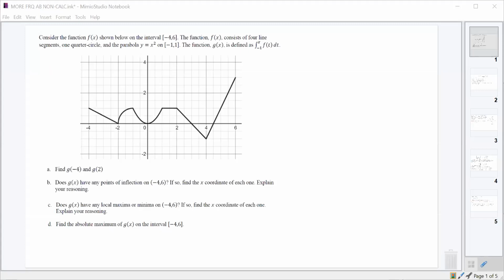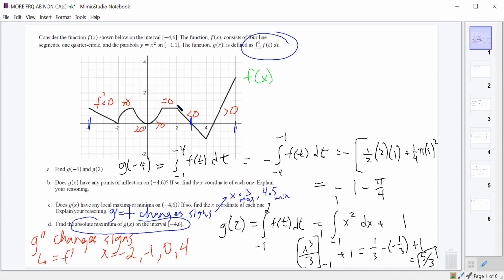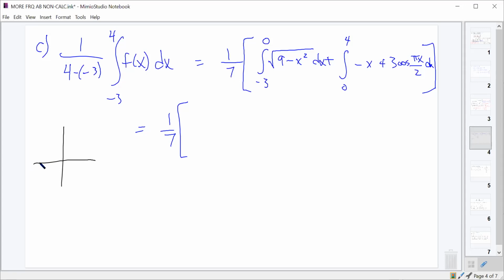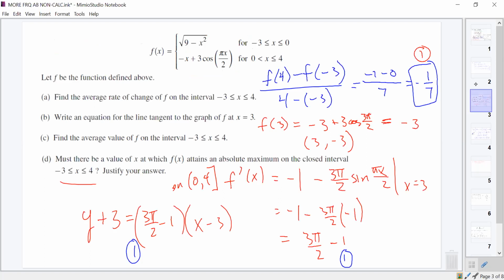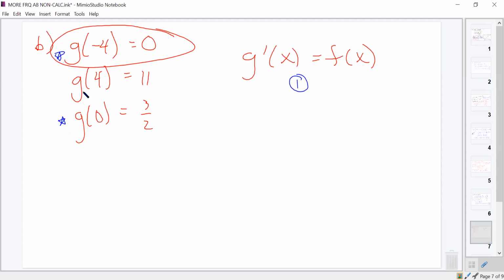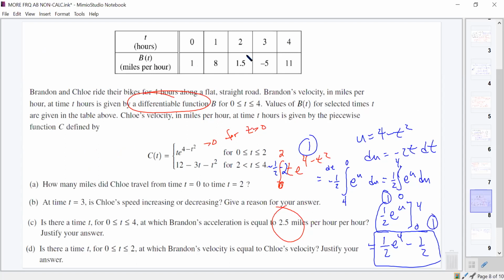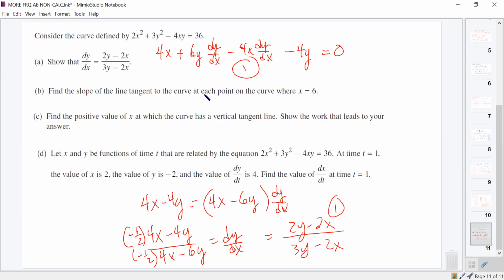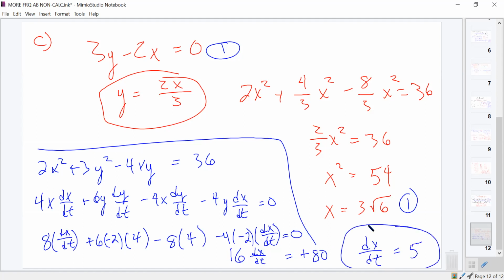6-3-21 Period 4